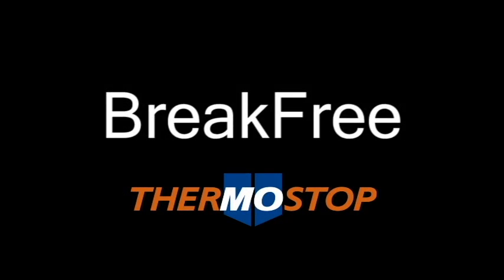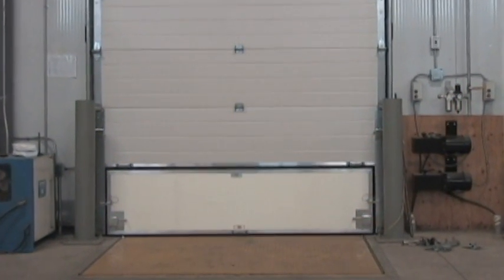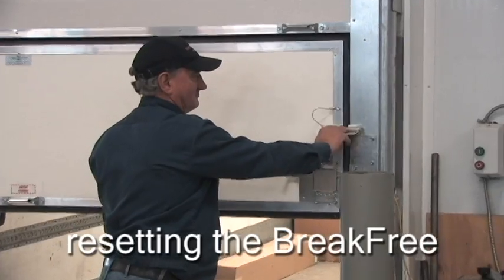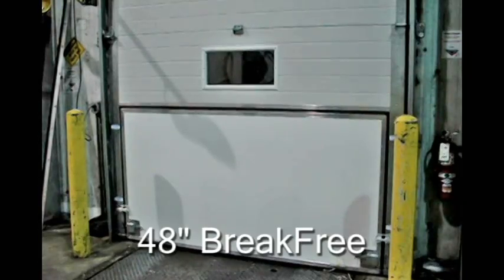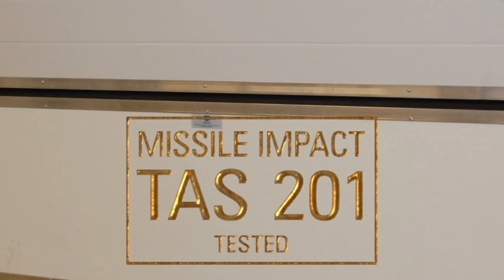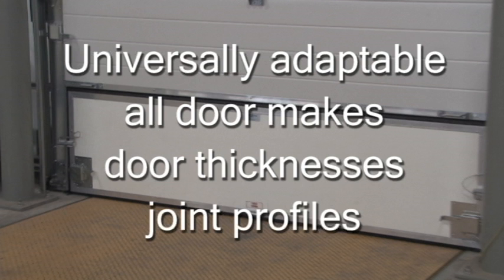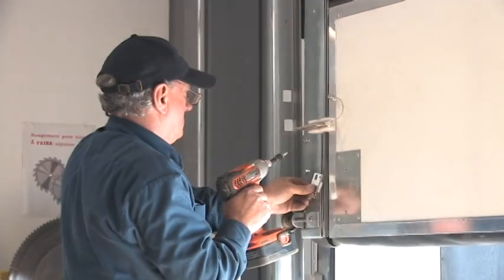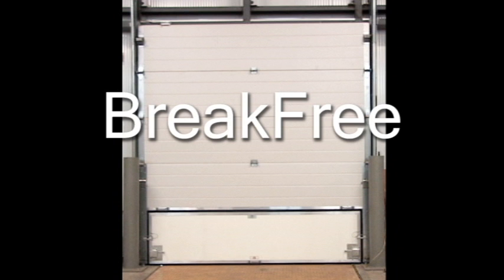The Impactable Breakaway Door which can withstand forklift impact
The Thermostop impactable BreakFree door is a sectional overhead door that can withstand impact from forklifts. Its bottom panel, made of extremely impact resistant composite skins, breaks away inward or outward upon heavy impact .The Breakfree sectional overhead door is an ideal dock door for high traffic warehouses.
Thermostop is a Canadian manufacturer of industrial doors, cold storage doors and acoustic doors.